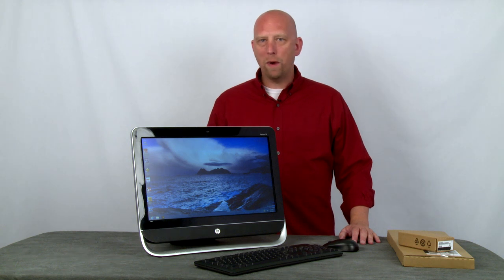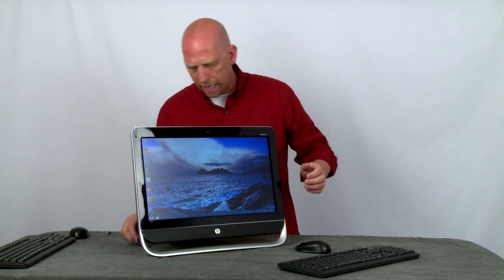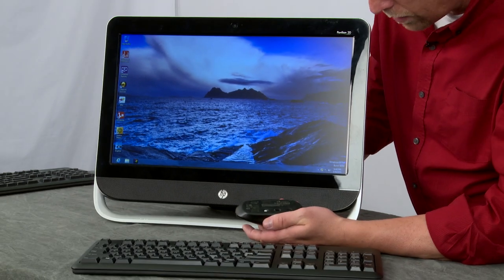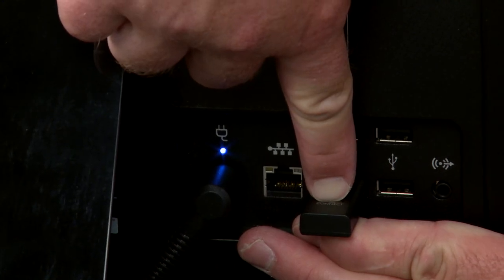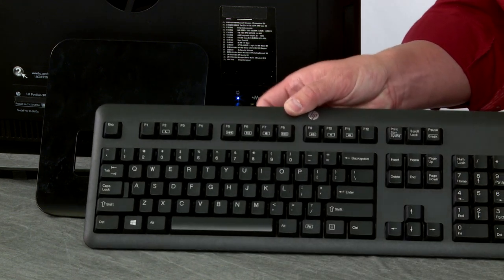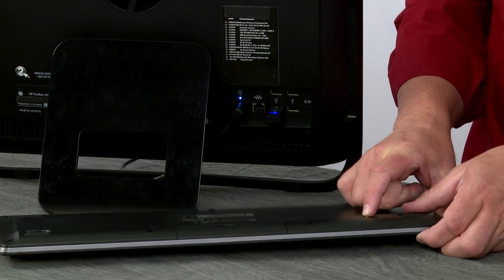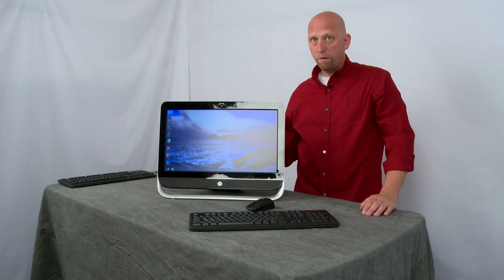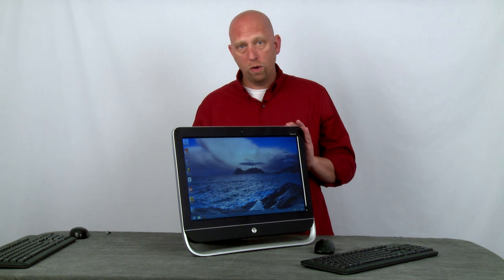Pairing a Commercial Wireless Keyboard and Mouse with an HP Computer | HP Computers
Learn how to pair a commercial wireless keyboard and mouse to your HP PC.

Chapters:
00:00 Introduction
00:37 Plug in receiver to PC
01:19 Synchronize mouse
02:07 Synchronize keyboard
03:07 Issues with synchronizing